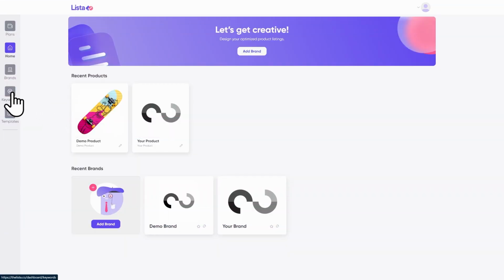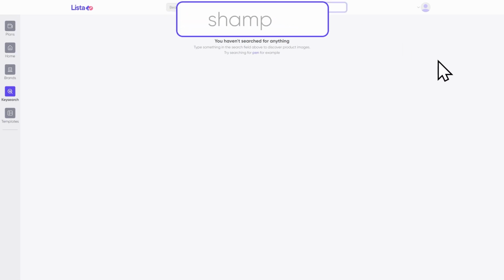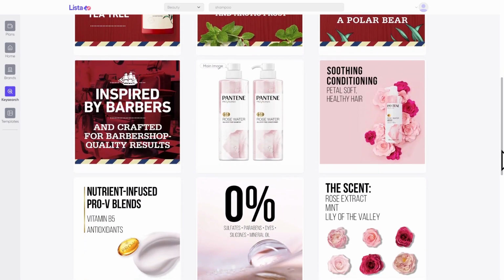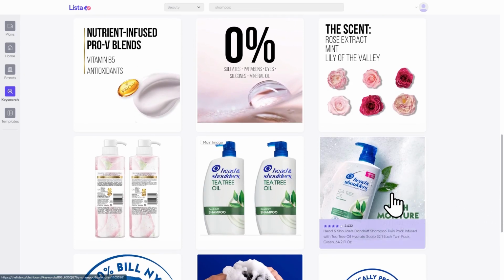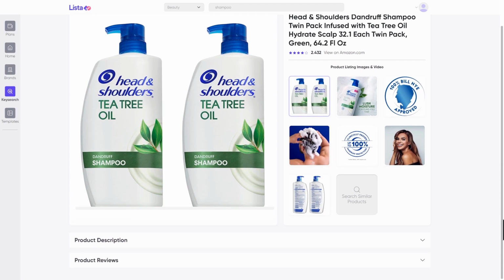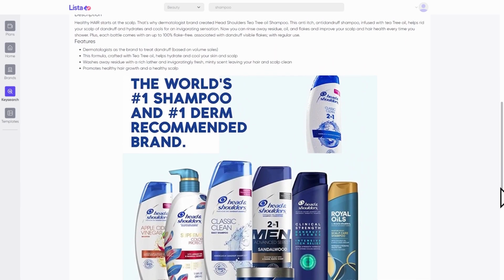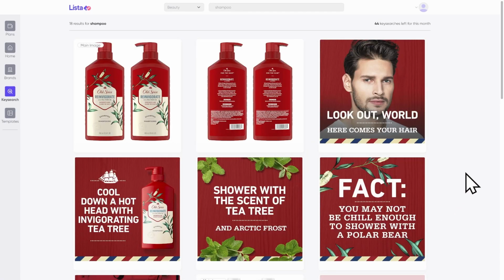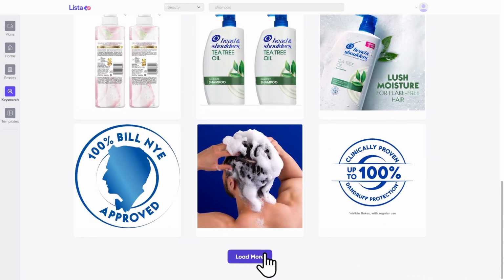How to Use the Keysearch in Lista